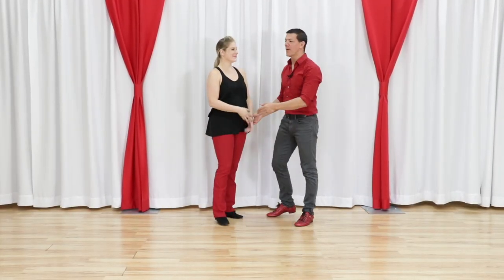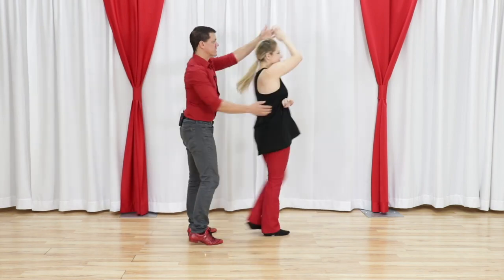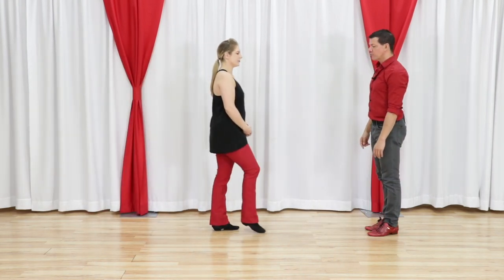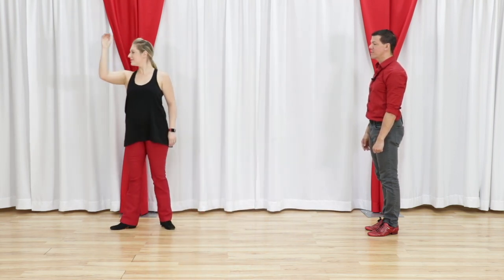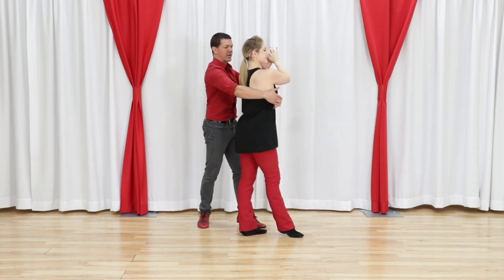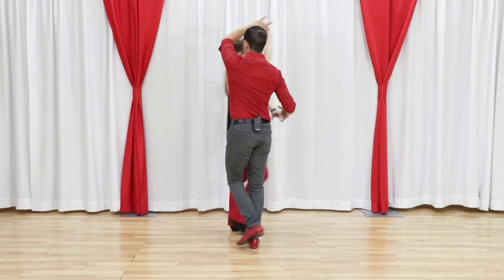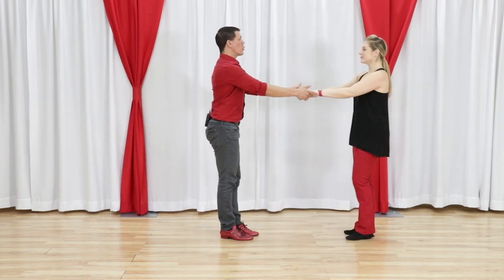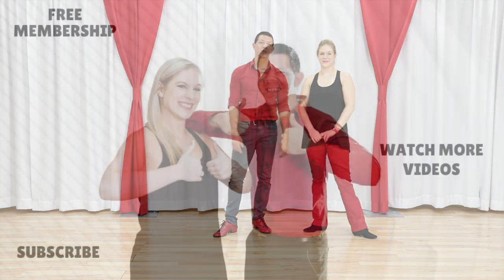Intermediate West Coast Swing | Basket Whip with an Outside Turn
Are you moving past beginner west coast swing? We're back with a west coast swing dance lesson! Learn to dance this fun intermediate move. In this week's west coast swing dance lesson WCS Online brings you a basket whip with an outside turn.

In this wcs video we learn a basket whip with an outside turn.With this pattern you can have fun with a different whip variation that is moving past the beginner level. If you are a new to intermediate dancer then this is the video for you!

If you're an intermediate dancer and want to learn to dance new patterns on youtube... you're in the right place.

West Coast Swing Online the #1 resource for WCS on the web with best patterns and moves, tips and techniques.
BEGINNERS START HERE:  Free Resource Guide

Beginners, Intermediate and Advanced dancers will all find some great videos to help get them to the next level.